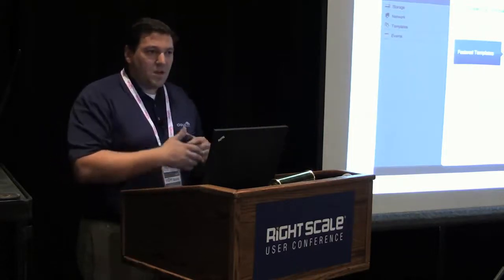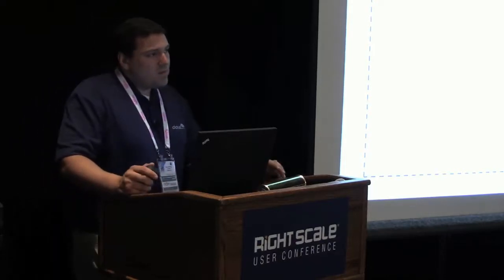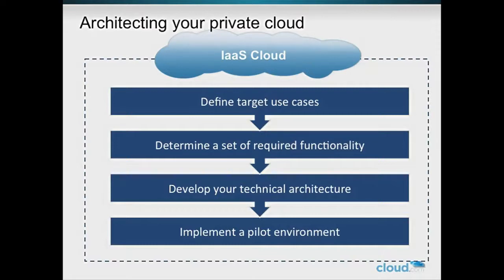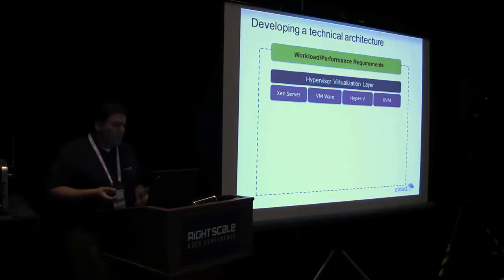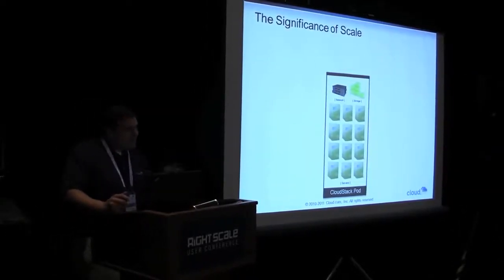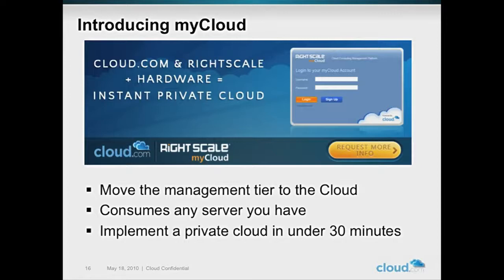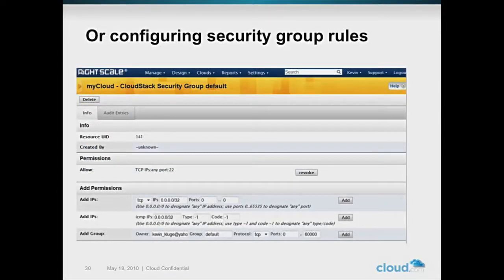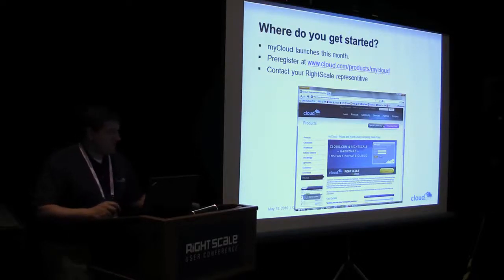Architecting Hybrid Cloud Environments for Maximum Results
RightScale User Conference NYC 2011 -- Shannon Williams - VP Business Development, Cloud.com
Many companies move to the cloud before they fully understand the complexities of a solid implementation strategy. Public and private clouds each have their benefits and limitations, and it's imperative to develop a clear roadmap for success that incorporates a best-practices reference architecture. In this session, we'll share how to architect a hybrid cloud environment as part of your overall cloud strategy, how to achieve multi-cloud interoperability, and how to proactively plan to survive cloud infrastructure outages.